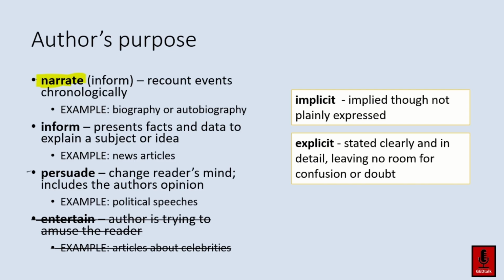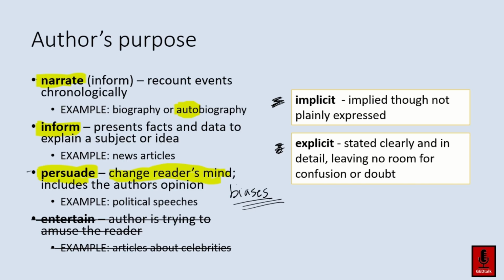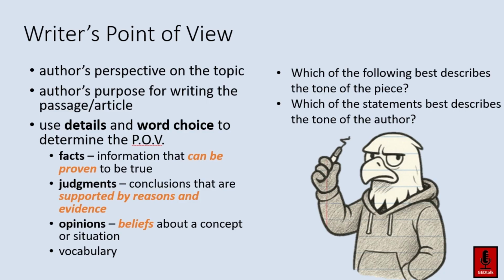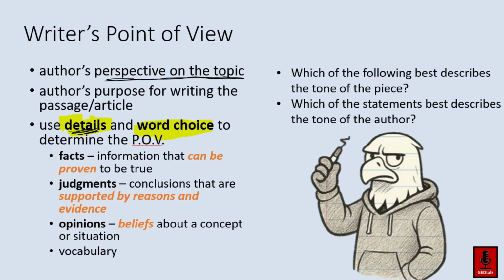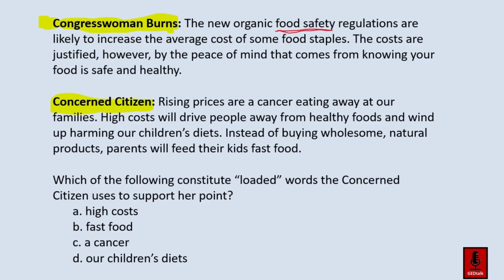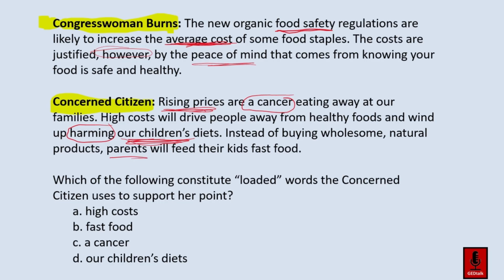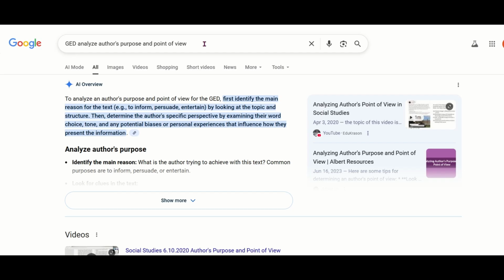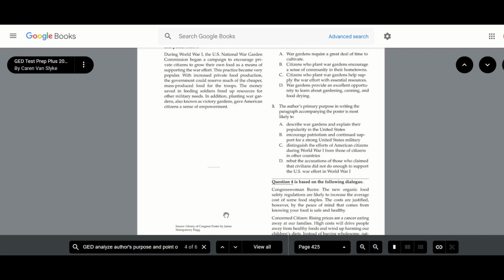🦅Why These GED Social Studies Questions Feel Tricky (Author’s Purpose & POV)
⭐📘It’s the crossover you didn’t know you needed: Sketchy Eagle and Sketchy Llama teaming up to tackle Author’s Purpose and Point of View — this time from the Social Studies side of town. 😎

In this episode, we:
🦙 Connect back to the RLA lesson on author’s purpose & POV
🦅 Look at how Social Studies texts use purpose (inform, persuade, explain, argue)
📜 Practice spotting point of view in history passages and social studies-style texts
🧠 Talk about why understanding purpose & POV makes test questions way easier

🎧 Hidden Track Alert:
Stick around till the end for a quick “how-to” on using Google to find free Social Studies practice problems (the good kind, not the sketchy kind 🙃).

👉 Grab more study help at GEDtalk.com

⭐Every Garden a Munition Plant (missing image from the Kaplan practice in Hidden Track): Google results

Find different reading material at these sites:
KhanAcademy.org